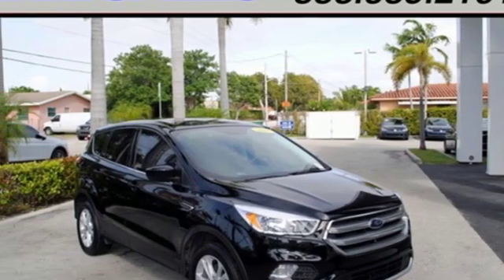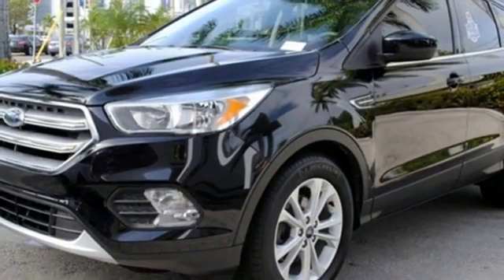Used 2017 Ford Escape Miami FL Coral Gables, FL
Year: 2017
Make: Ford
Model: Escape
Trim: SE
Engine: 1.5L I4 16V
Transmission: 6-Speed Automatic
Color: Shadow Black
Interior: Charcoal Black
Mileage: 14407
Stock #: 63922L
VIN: 1FMCU0GD1HUD81786
Safety checked in our service department

Deel Sales Inc is a family owned and operated dealership group with factory franchises for Volvo, VW, and Saab automobiles. We have just celebrated our 20th anniversary as a dealership and our staff has also become like a family as the Sales, Service, and Parts Department Managers have all been here since 1989 along with the great majority of our employees. At Deel Sales we are committed to bringing excellence and a positive experience to the buying and ownership of a new or pre-owed vehicle.
Address:
3650 Bird Rd